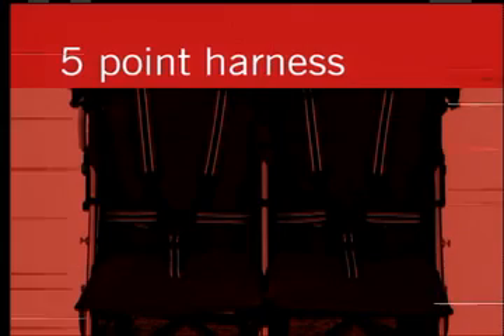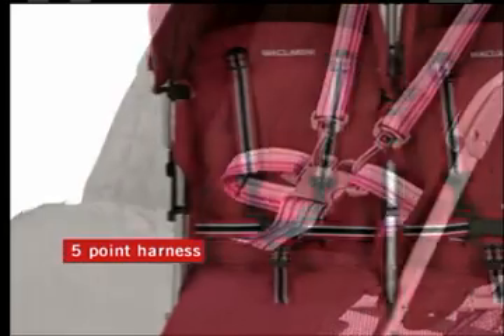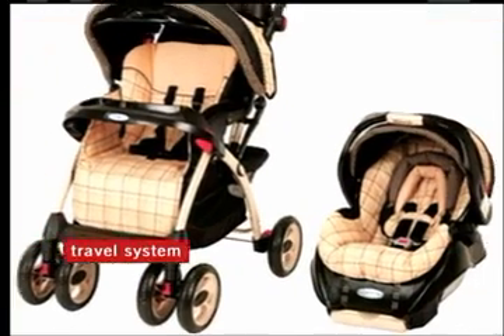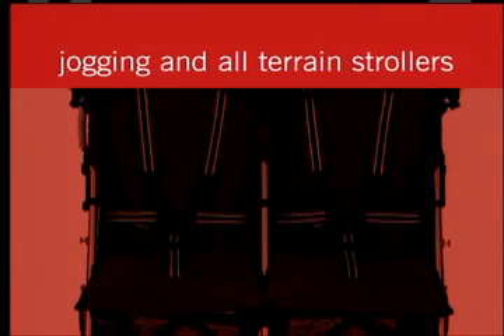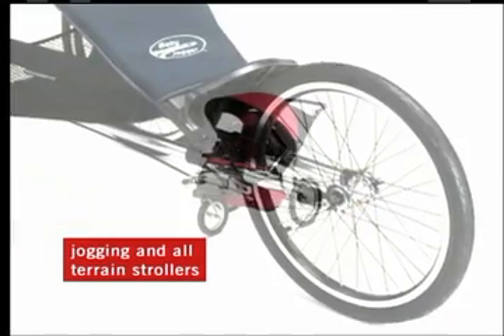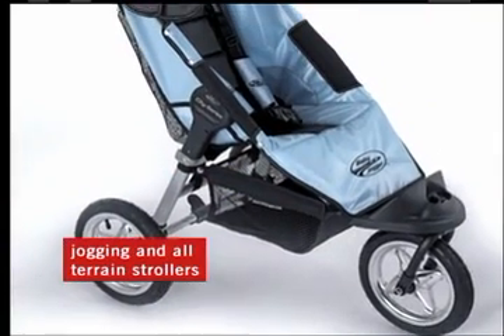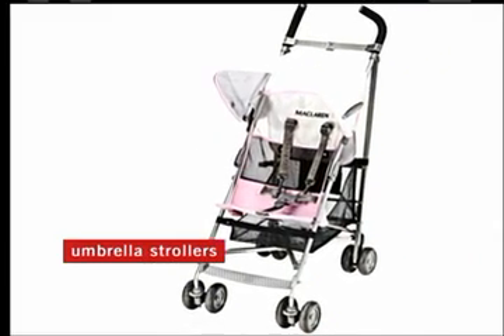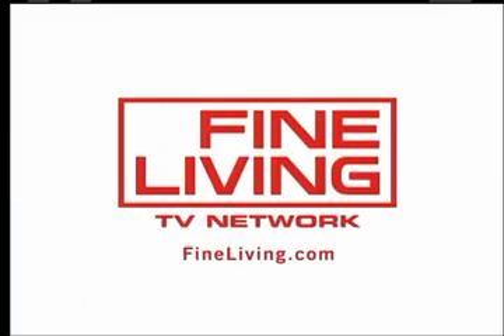Buying A Baby Stroller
Let Fine Living TV Network's American Shopper teach you everything you need to know about purchasing the perfect baby stroller.